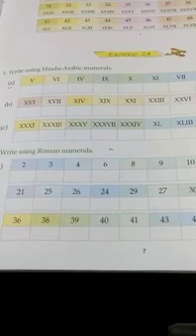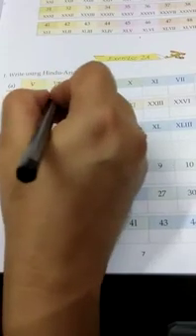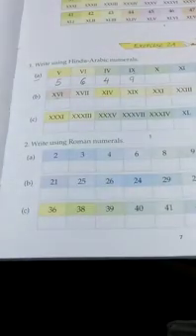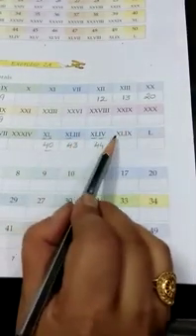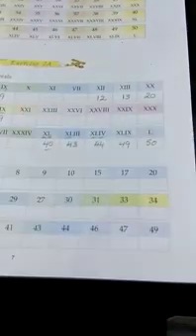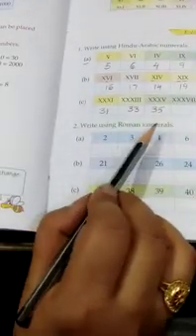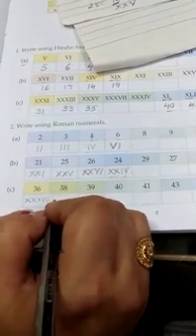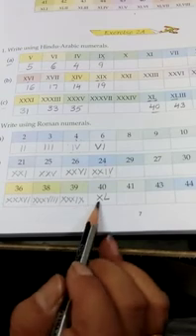Class - 4 Ch - Roman Numerals